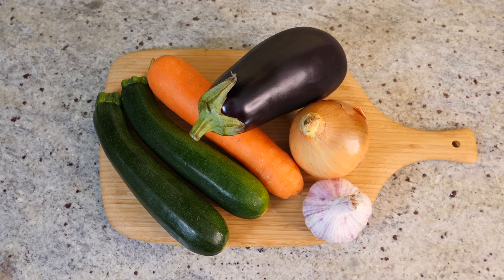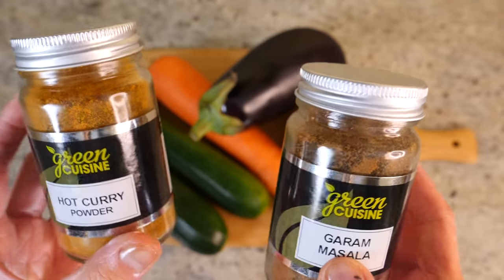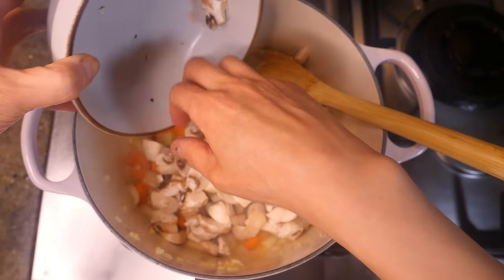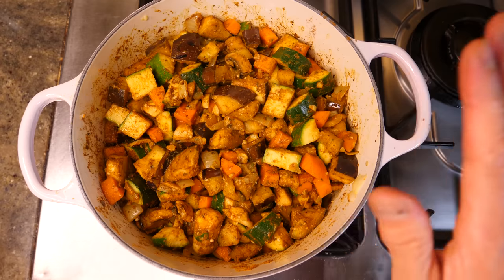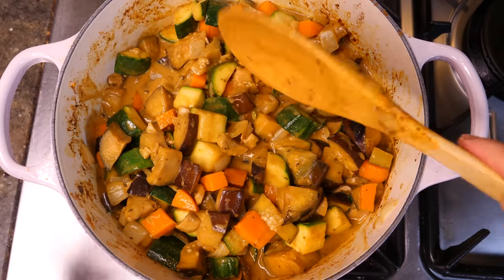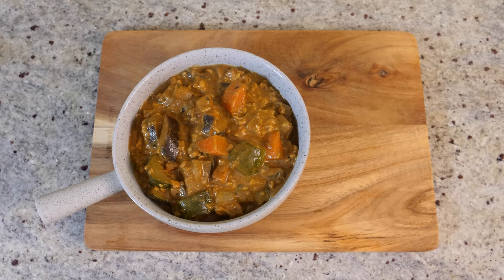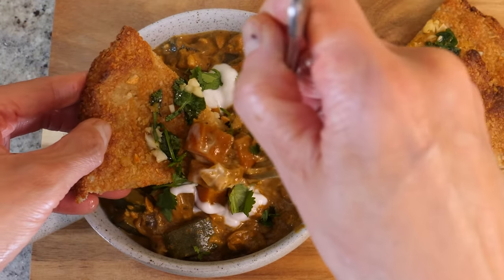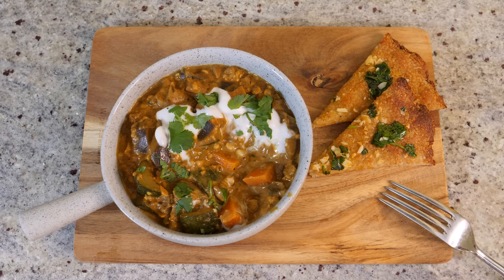Must try easy Indian curry - Keto Vegan & Gluten-free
This is the simplest way to make the most delicious Indian style curry. Keto vegan and gluten-free.

Buy my ingredients and equipment

Thank you for helping me on my quest to create a more healthy and delicious future for everyone.

(I used Nutritional Yeast instead of vegan cheese in this video)

INGREDIENTS
Fresh vegetables of your choice - I used
Aubergine (eggplant)
Courgette (zucchini)
Carrot
Onion
mushroom
Garlic

1 block of tempeh (or tofu)
1 tin of coconut cream (or coconut milk, or vegan yogurt)
Curry powder or garam masala (quantity according to your liking)

Garnish:
Vegan yogurt
Coriander

DIRECTIONS
1. Chop all vegetables in cubes. And sauté them in a frying pan with oil until softened.

2. Add in the spice powder and sauté in low/medium heat.

3. Pour in a tin of coconut cream (or coconut milk). Add salt to season. Option to add crumbled tempeh (or tofu). Stew till the curry till it is nice and creamy.

4. Option to top the curry with vegan yogurt and coriander

Enjoy! x